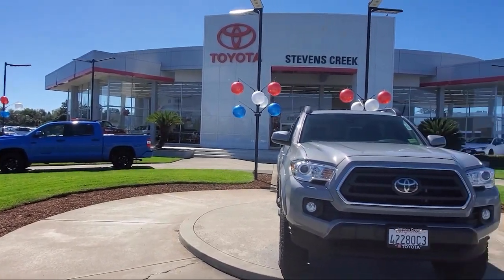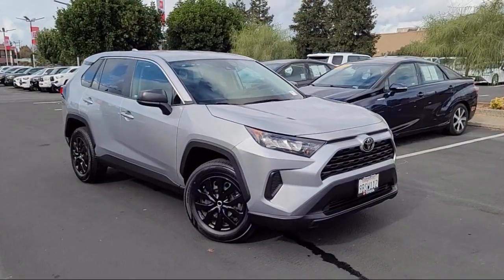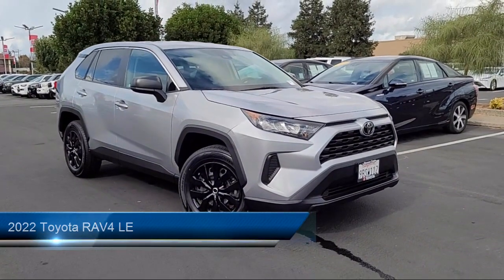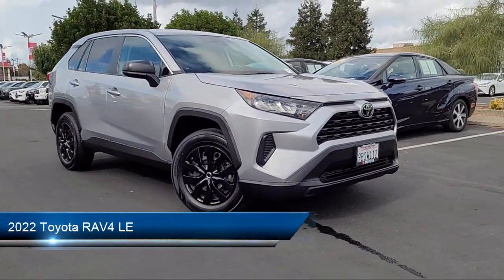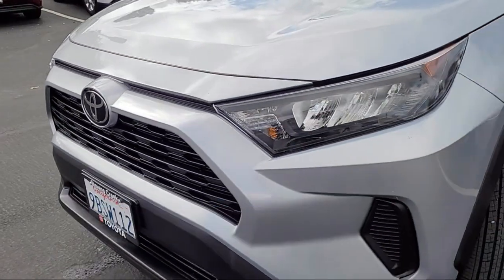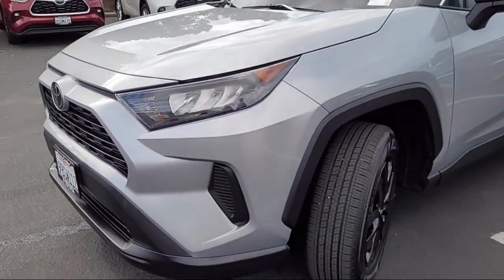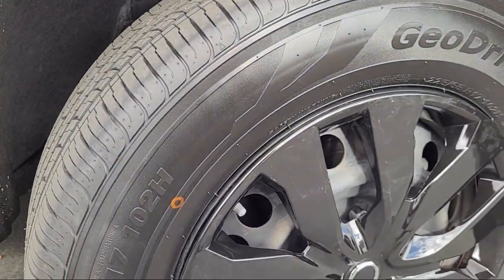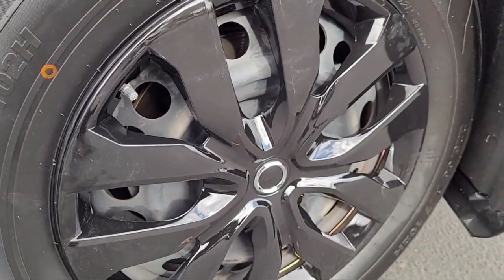2022 Toyota RAV4 LE San Jose Santa Clara Fremont San Francisco Oakland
2022 Toyota RAV4 LE Stock Number: CT21085 Vin:2T3F1RFV1NC296729.

4202 Stevens Creek Blvd.